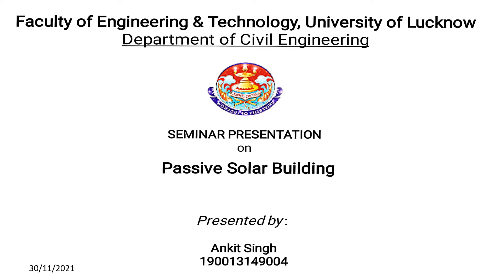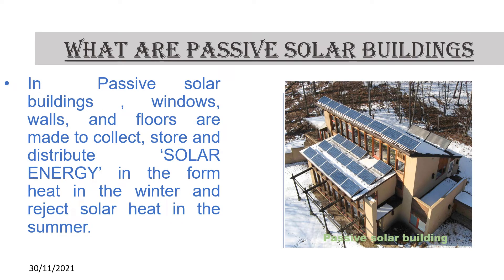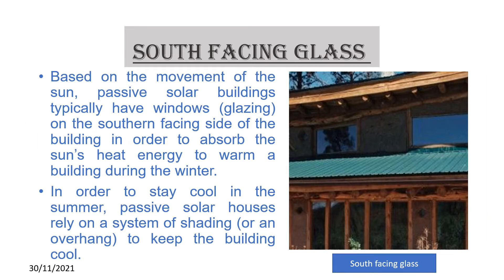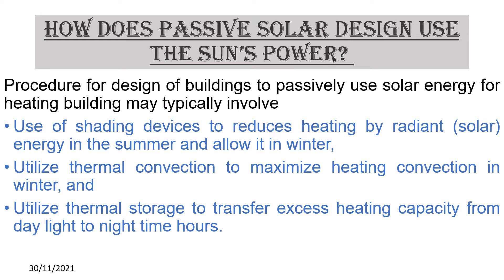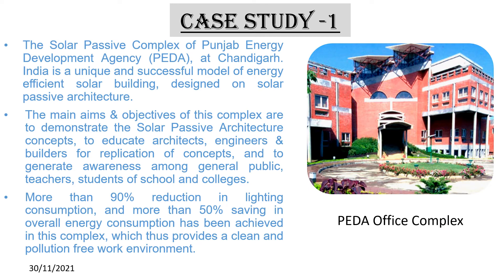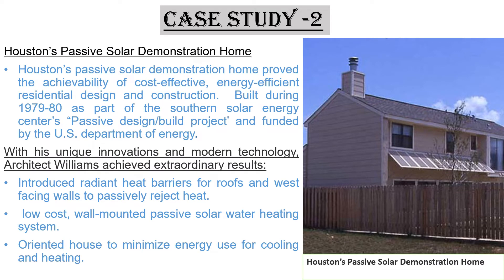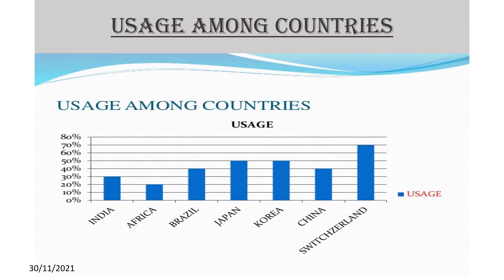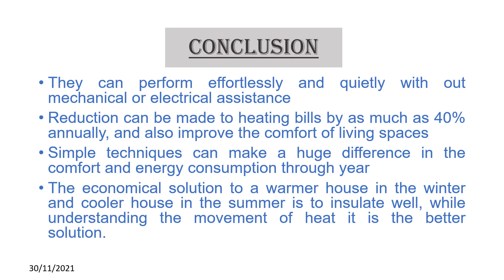A seminar on the passive solar building by Ankit Singh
A seminar on the passive solar building by Ankit Singh final year student of the Department of Civil Engineering, University of Lucknow